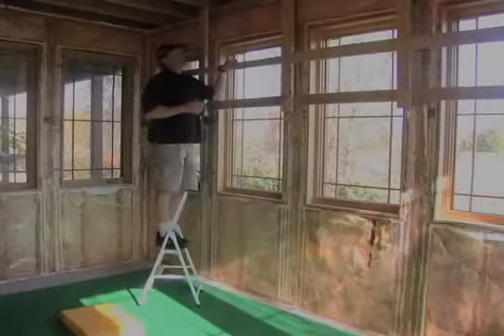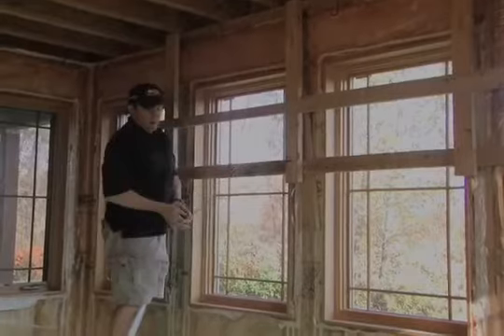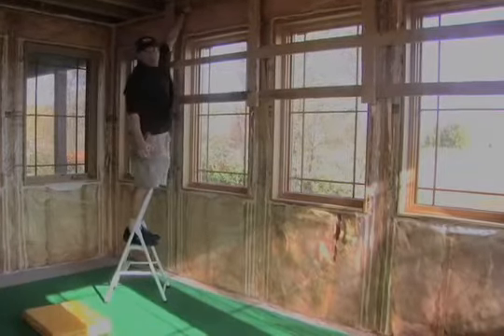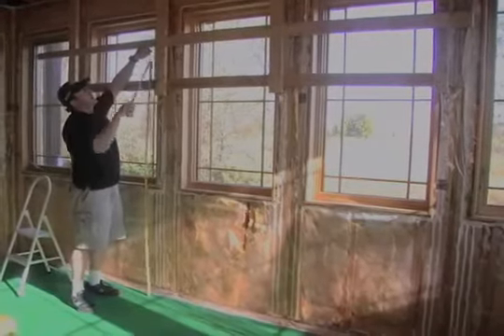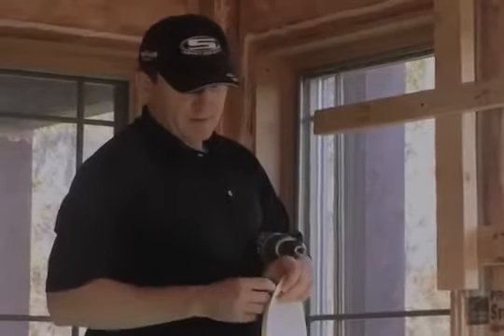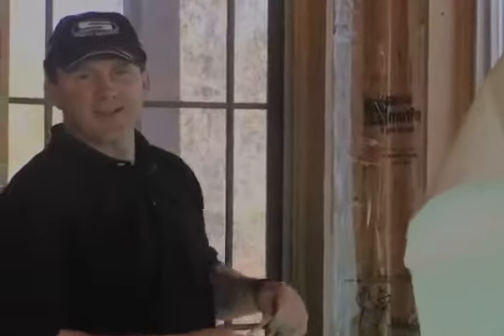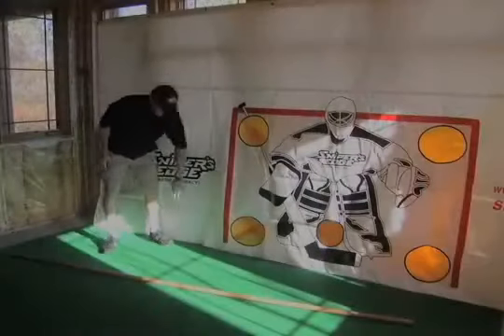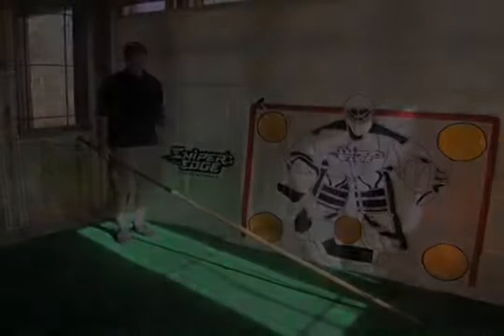How To Install Your Shooting Tarp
A great Video on How To Install Your Sniper's Edge Shooting Tarp.